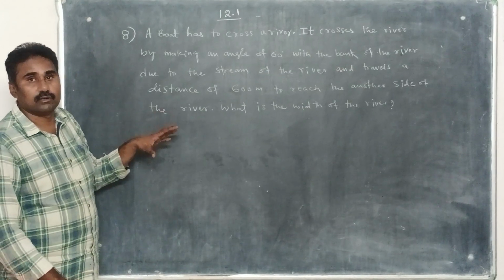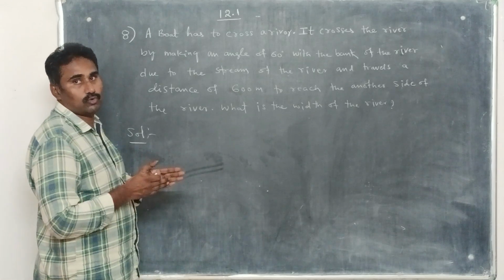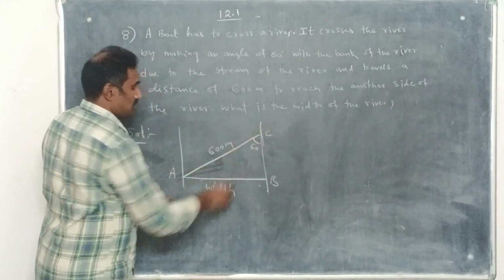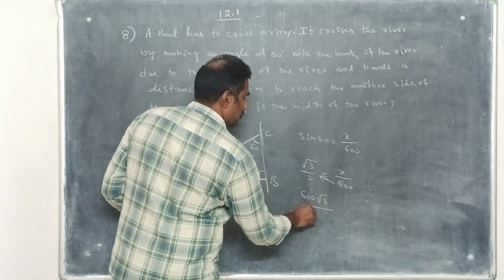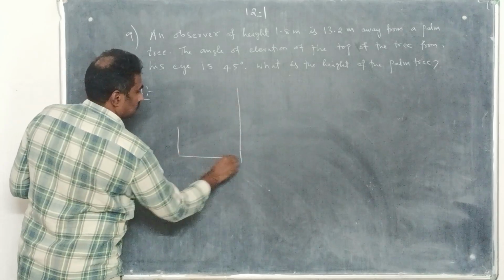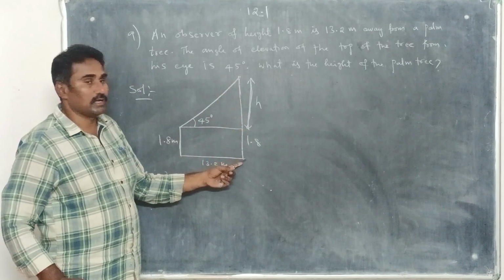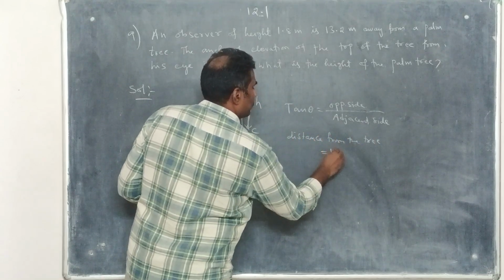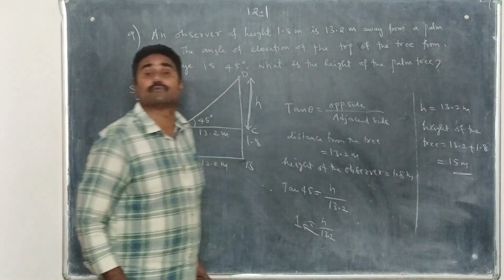Chapter 12.1 8,9th problem of ssc maths, subscribe for more videos.